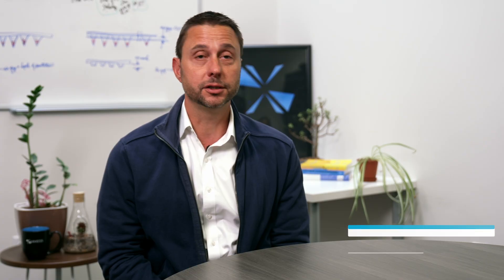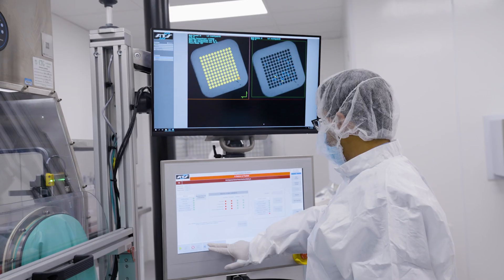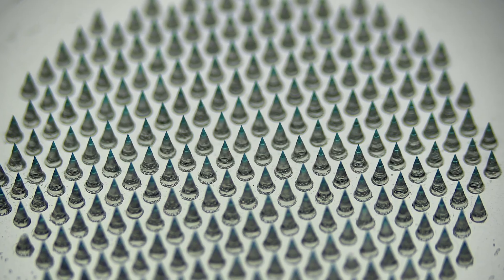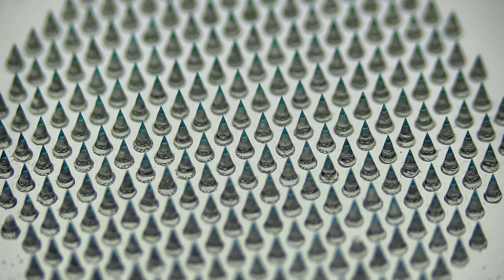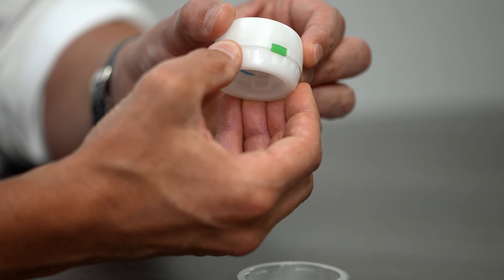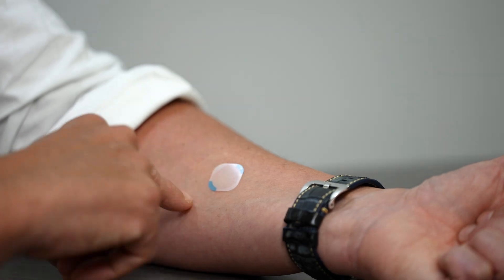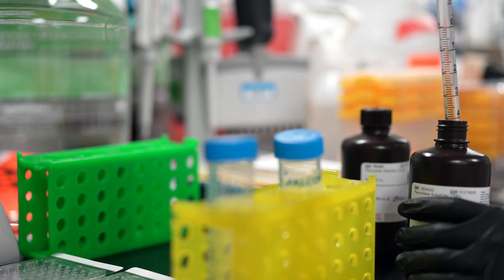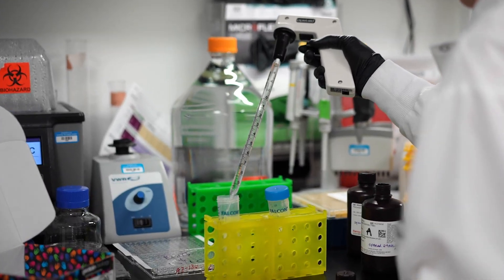Vaxess Technologies Company Introduction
Vaxess Technologies is transforming home delivery of next generation therapies like GLP-1, and vaccines (mRNA and non-mRNA).

Vaxess's MIMIX™ platform combines a proprietary transdermal patch and applicator, capable of delivering a wide range of therapies and vaccines. Advanced biomaterials used for the dissolvable microarray tips enable the greatest levels of dose delivery control, and can be modified to deliver different payloads. Additionally, Vaxess’s MIMIX patch does not require refrigeration, enabling delivery to low resource settings.

Vaxess has raised approximately $100 million in grant and venture capital funding from groups such as RA Capital Management, Engine Ventures, GHIC, Mission BioCapital, BARDA, DARPA, NIH, NSF and the Gates Foundation. The company has also generated strong clinical and in-vivo proof of concept in the MIMIX platform with a wide range of molecules.